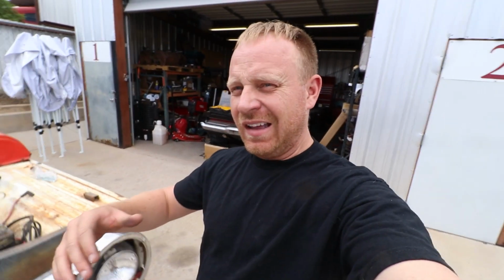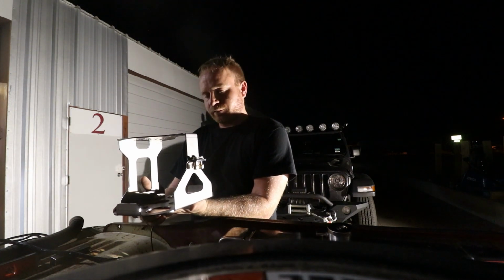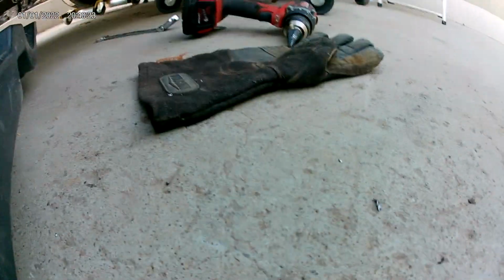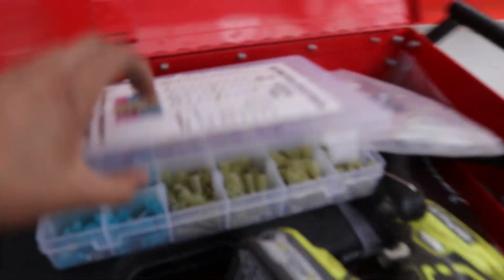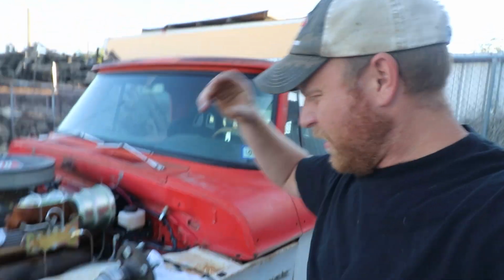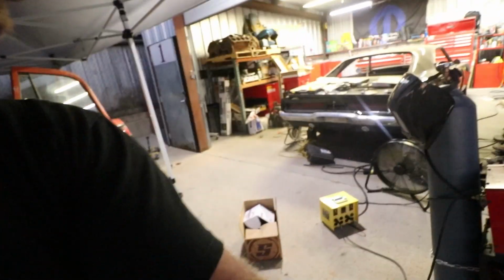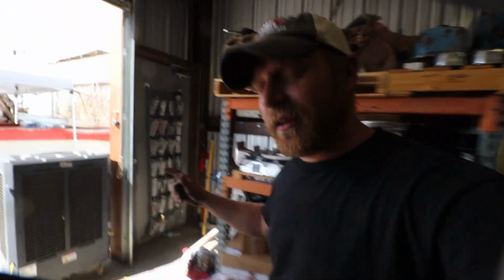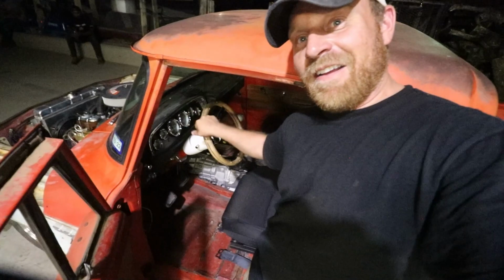Can we get the D100 running in time? Accuair install / Mopar Disc Brakes / Rear diff / and more!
With only days left before the goal of Duct Tape drags 2023,  We are behind schedule to get this truck going!  At the start of the video, we needed to complete wiring, a radiator, air suspension system, axels bearings, rear diff install, brakes, and countless other smaller items.  Will we still make the timeline?